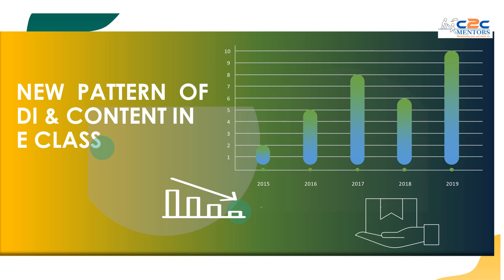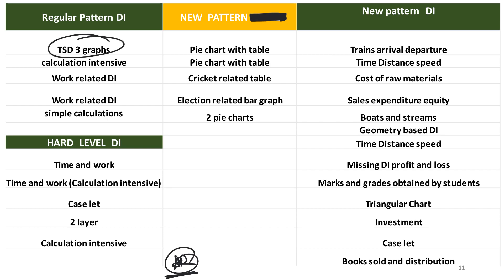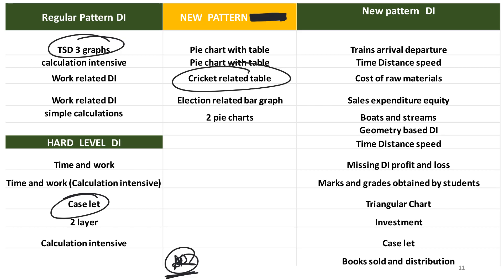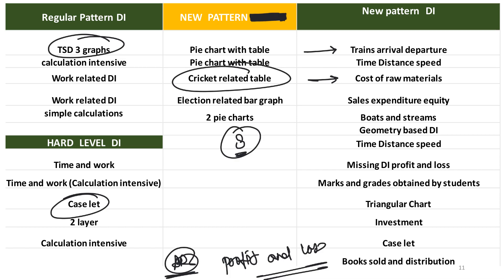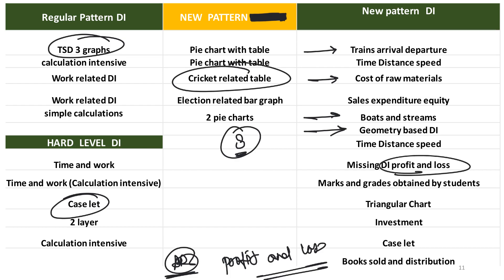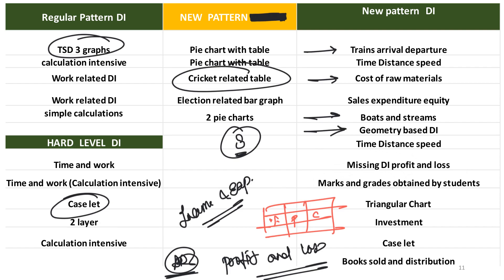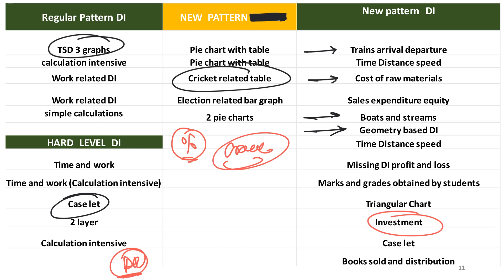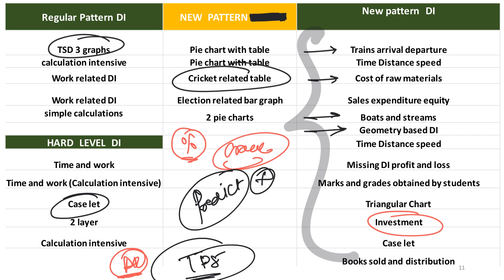CET. New Pattern Expected DI Sets. Arithmetic, Geometry, Multiple DI.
CET 2019 TOPPERS VIDEO.